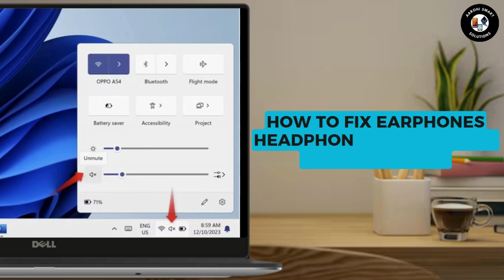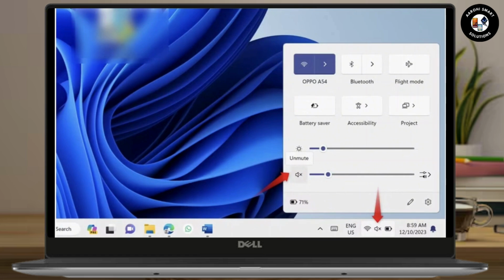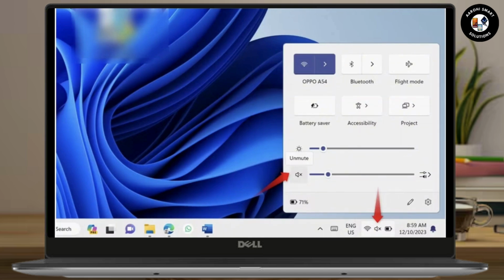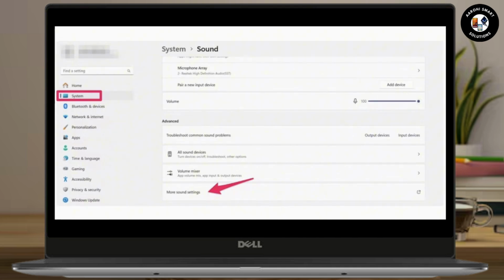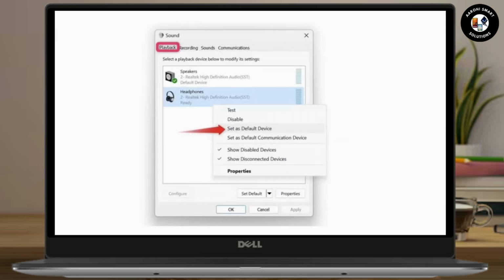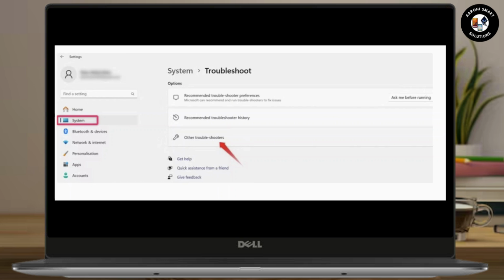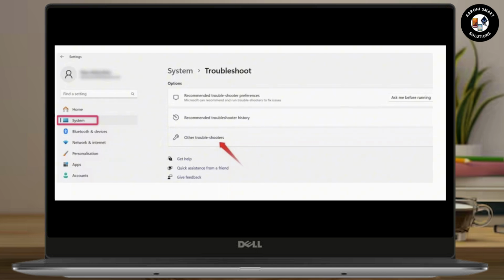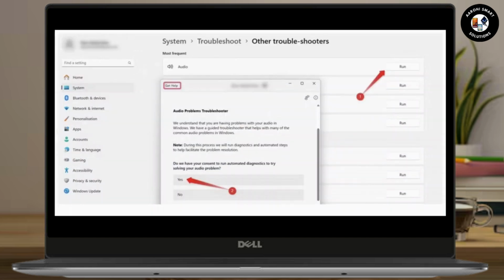How to Fix Earphones Headphone Not Working On Windows 11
Easy Steps on How to Fix Earphones Headphone Not Working On Windows 11.

How to Fix Earphones/Headphones Not Working on Windows 11
Are your earphones or headphones not working on Windows 11? Whether they’re not being detected or there’s no sound, this video will guide you through the steps to fix the problem quickly. If you're asking, "Why are my headphones not working on Windows 11?" or looking for solutions to troubleshoot audio issues, this tutorial has you covered. Learn how to resolve earphones and headphones problems on Windows 11 and get back to enjoying your audio. Watch now to fix your headphones or earphones not working on Windows 11!

Timestamps:
00:00 How to Fix Earphones/Headphones Not Working on Windows 11
00:10 Why Are My Headphones Not Working on Windows 11?